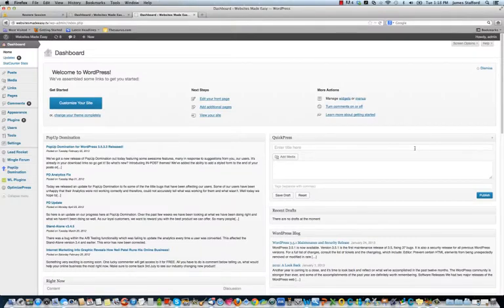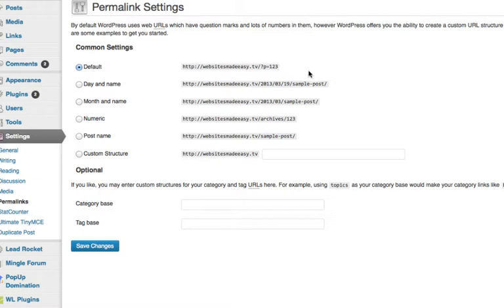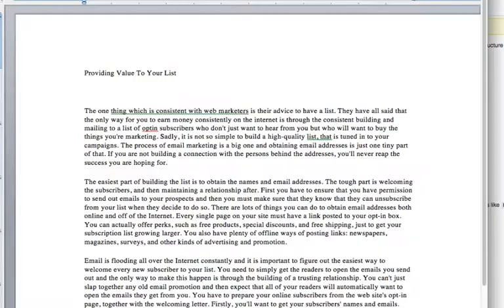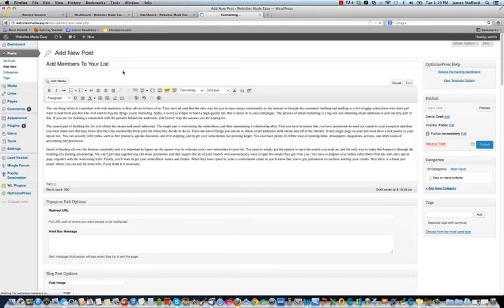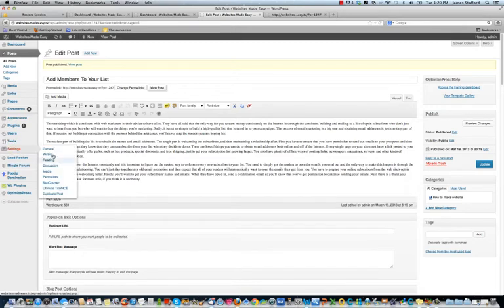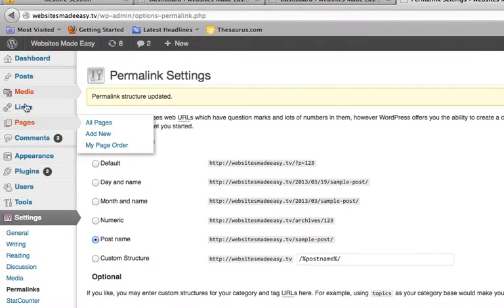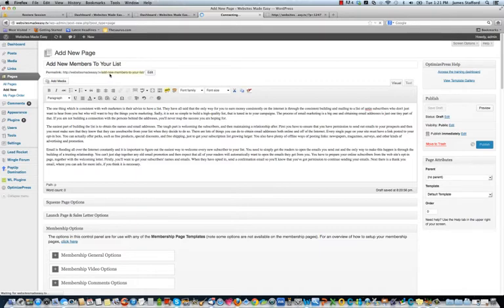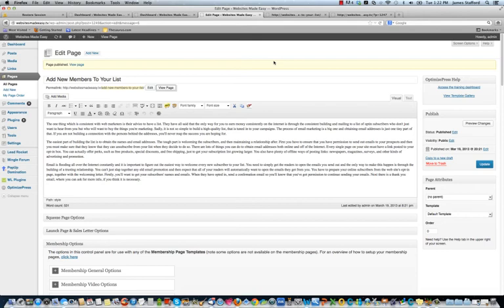How To Create New Posts In WordPress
Need a complete step by step walk through of every single aspect of WordPress!